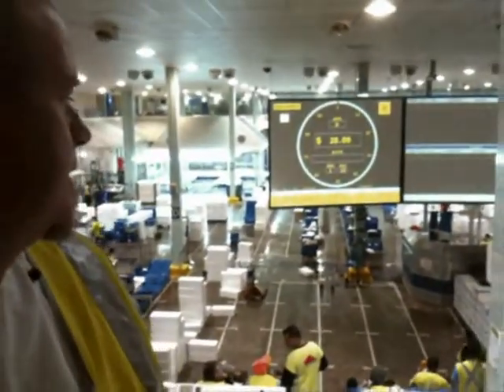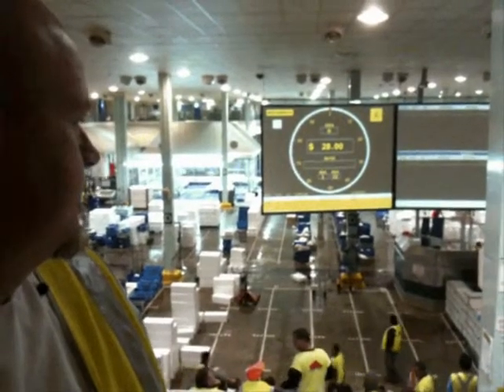How Sydney Fish Market Operates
Welcome to the Sydney Fish Market, join Garfish Executive Chef on a tour of Sydney Fish Market.

Garfish Head Chef purchases fresh fish every day to continue to update its board menu.

At Garfish our focus is on serving the freshest fish available at a reasonable price. In conjunction with Sydneys leading fish suppliers we source fish at its very best from the market floor & from individual producers around Australia. We often select lesser-know fish varieties because they are the best available on the day.

You may select a dish from our menu or customise your own dish by selecting a fish from the blackboard menu, choosing how you would like it cooked & matching it with the garnish of your choice.